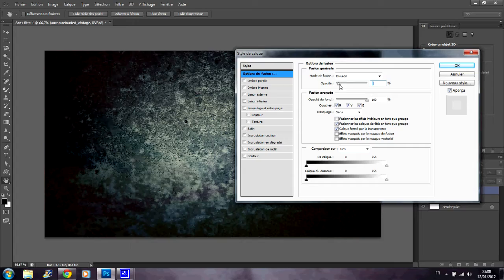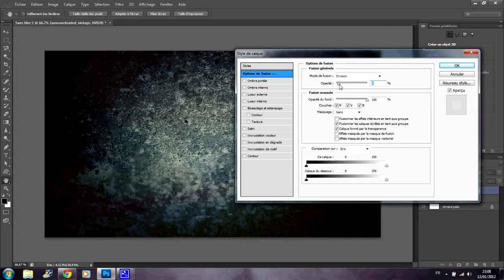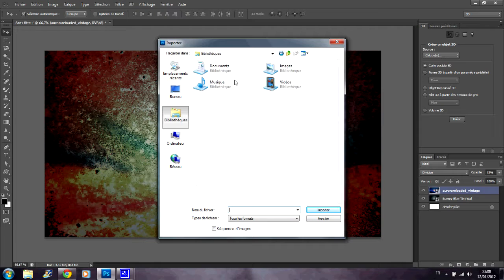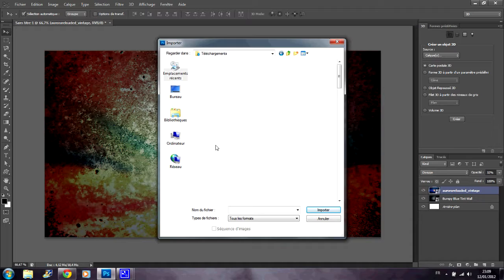Speed art : Bob Marley (my first)